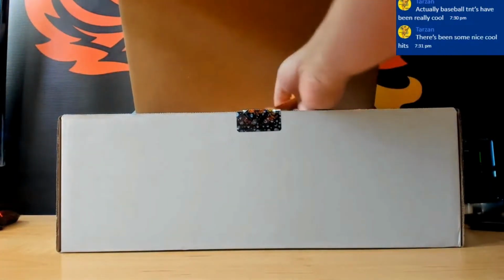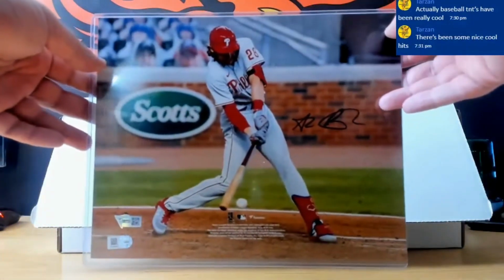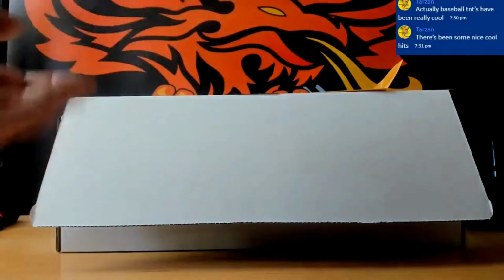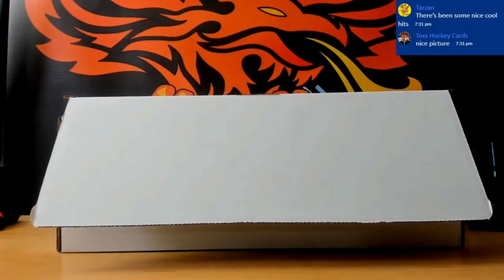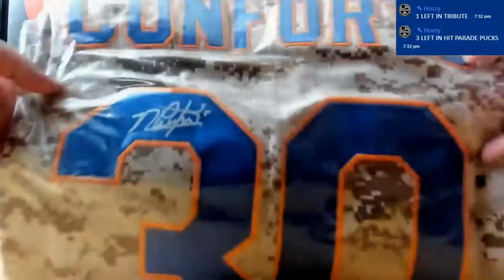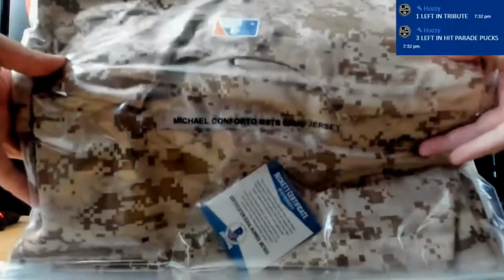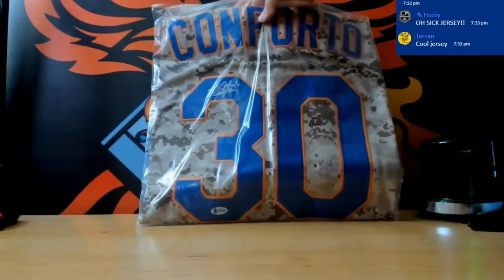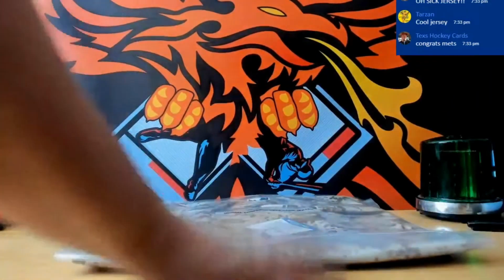2020 TOPNOTCH CUSTOM BASBEALL BUYBACK PRODUCT 1 BOX BREAK # 20T